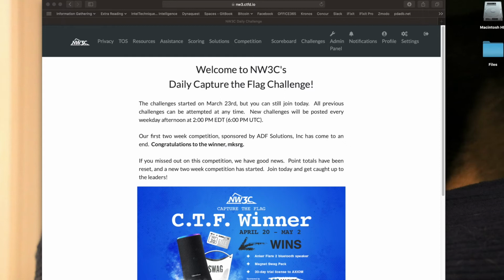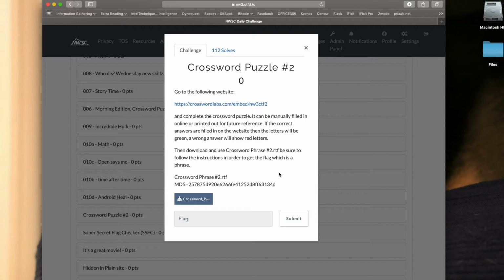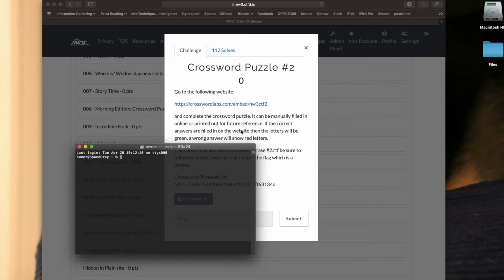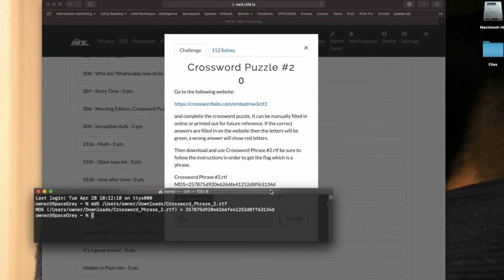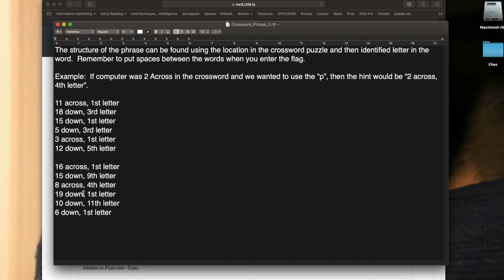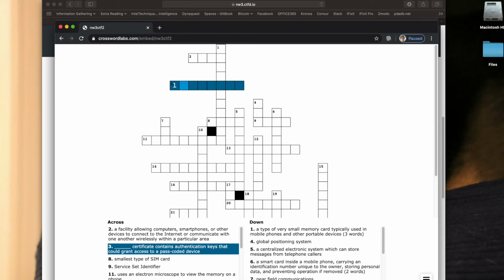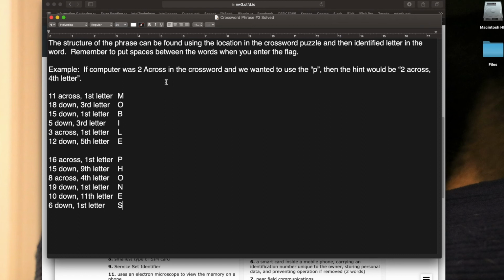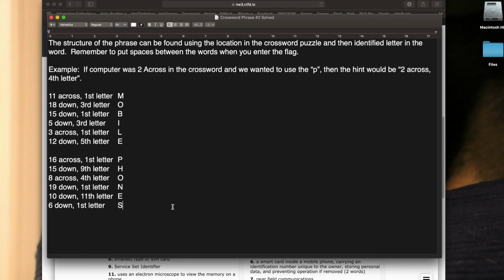CTF Solution: Crossword Puzzle #2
This video is the solution video for Monday's challenge on Week 3 - "Crossword Puzzle #2." Hopefully you enjoyed and this walkthrough answered any questions you have.

The National White Collar Crime Center has been dedicated to teaching even in these unprecedented times of Covid-19. We designed a free Capture The Flag Challenge to encourage those working from home to be able to stay sharp on their skills, and even pick up new ones! Find the challenges at nw3.ctfd.io and come join the fun!